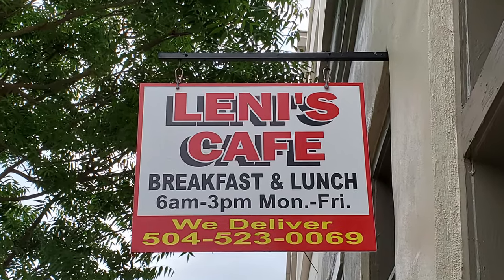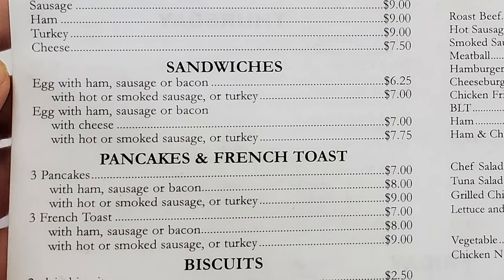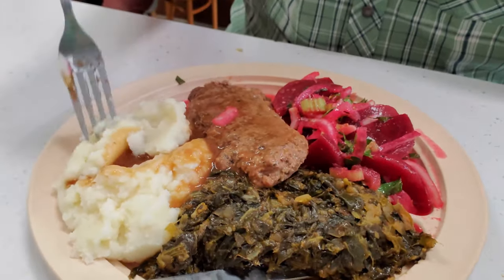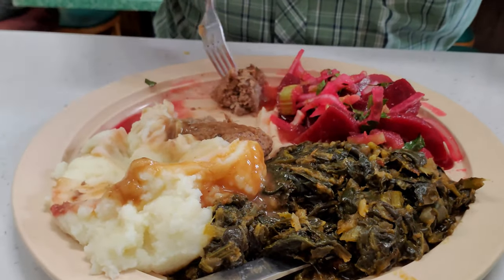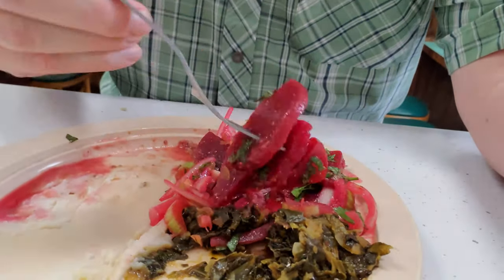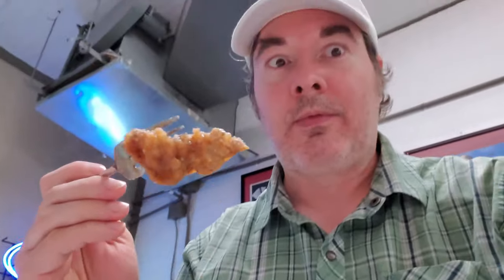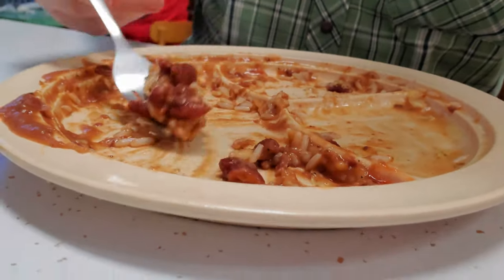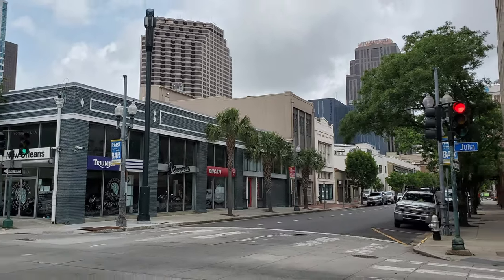New Orleans Food: Travel Search for Best Burger & Top Plate Lunch at Leni’s Cafe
In this episode of our New Orleans food restaurant review vlog we visit Leni’s Cafe on our travel search for the best burger and top plate lunch options in New Orleans.  Leni’s Café is located in the New Orleans Warehouse District at 741 Baronne Street which is about 1.2 miles and 5 minutes away from the French Quarter. Leni’s Café is one of the most affordable restaurants for New Orleans breakfast and lunch with many saying it is their choice for the best value for a New Orleans breakfast restaurant. Leni’s Café is a popular neighborhood spot for the residents and workers in the Warehouse District. Leni’s Café has become noted for their affordable daily plate lunch specials that feature a lot of great New Orleans and Southern food.  This is a great spot for breakfast and lunch with daily specials, burgers, po-boys and other traditional New Orleans food.

1. Tujaque's Cookbook

2.  The Picayune's Creole Cookbook

3.  Who's Your Mama, Are You Catholic, and Can You Make A Roux? (Book 1): A Cajun / Creole

4.  River Road Recipes: The Textbook of Louisiana Cuisine

5.  LA Bouche Creole

6.  Uglesich's Restaurant Cookbook

7.  Tony Chachere's Original Creole Seasoning, 17 Ounce

8.  TABASCO Family Reserve Pepper Sauce, 5 Ounce